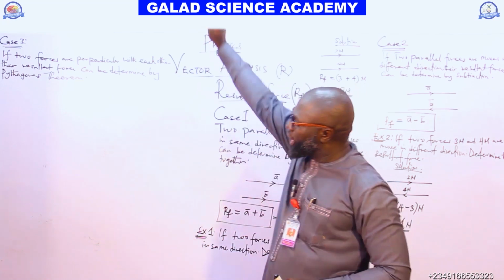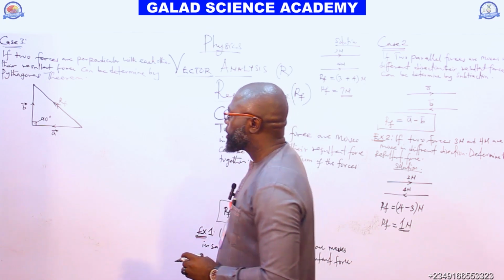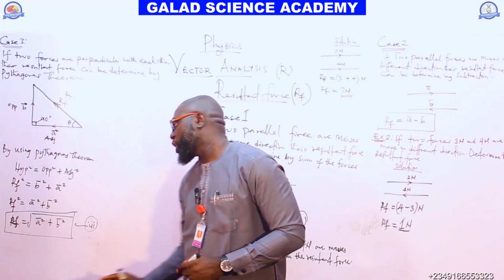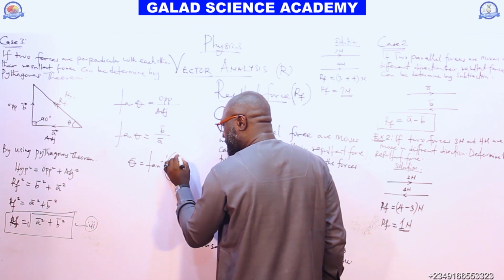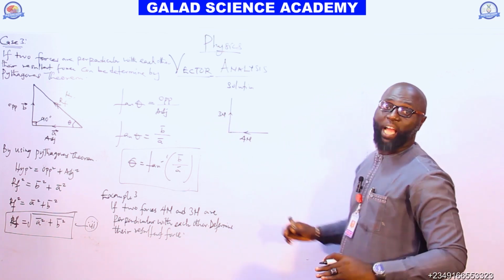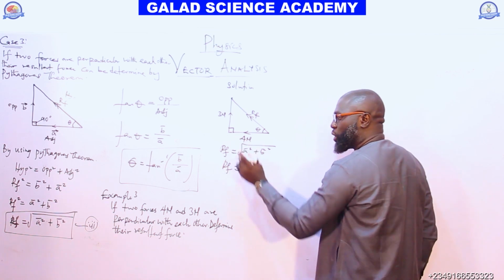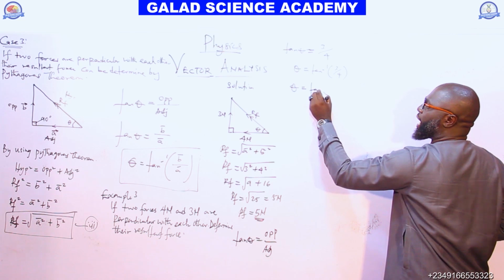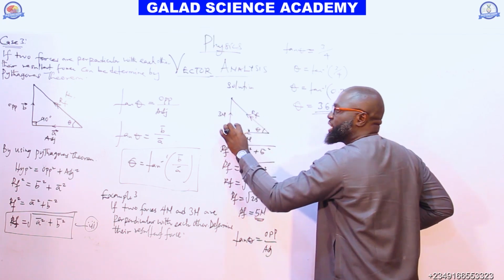VECTOR ANALYSIS 3| FULL JAMB, IJMBE, JUPEB &100 LEVEL TUTORIAL CLASS